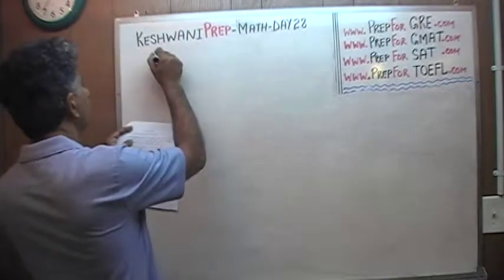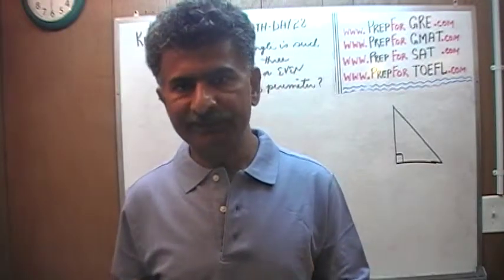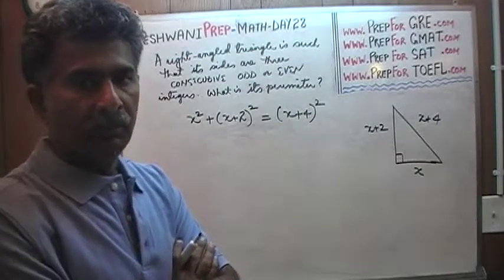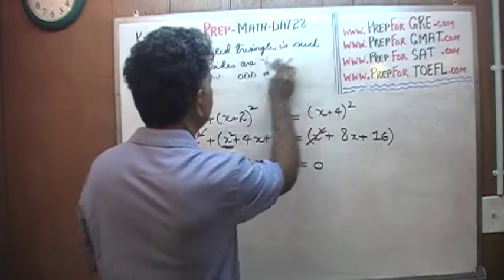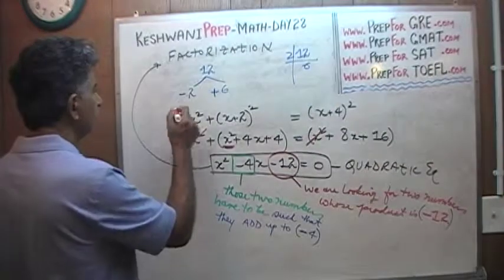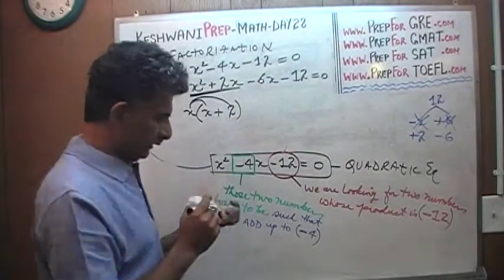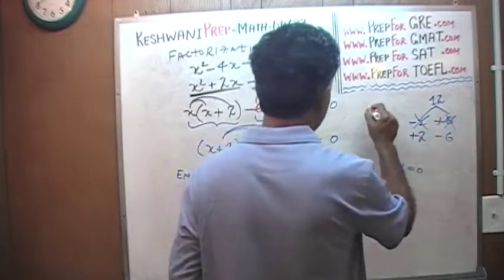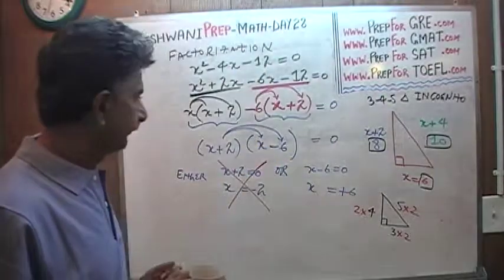Math Problems Day 28 - Perimeter Right-angled Triangle - Online Prep Tutor GRE, GMAT, TEAS, SAT, ACT